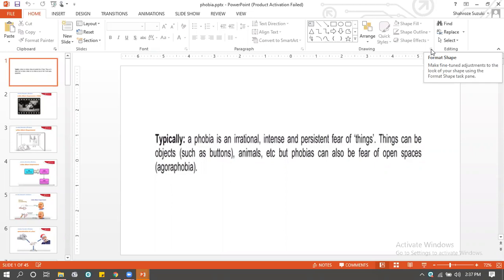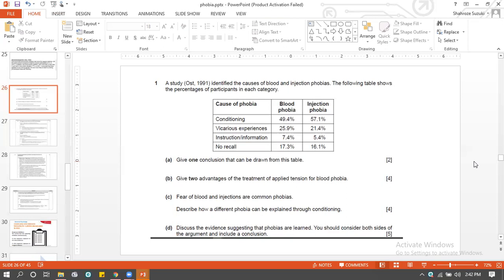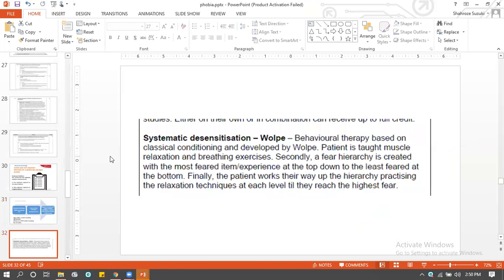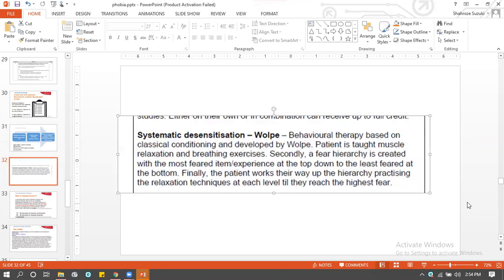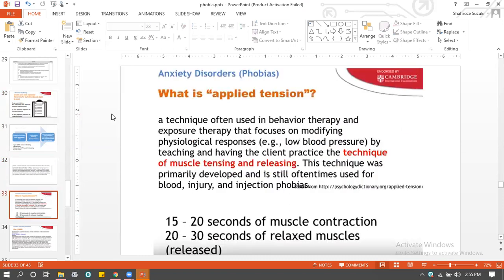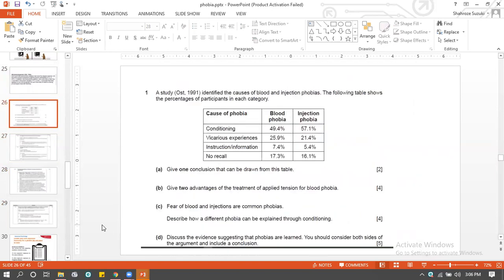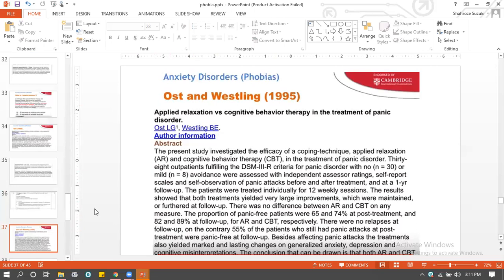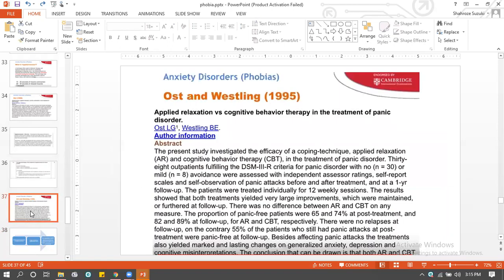A2 abnormal psychology-Phobia treatment